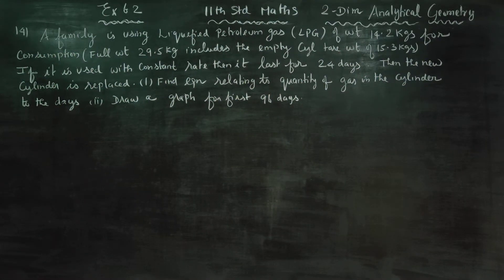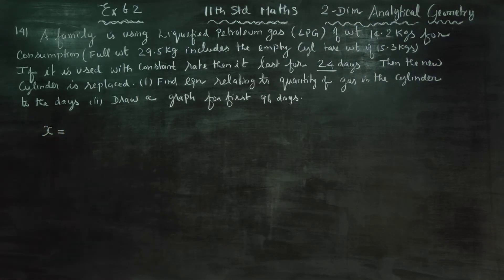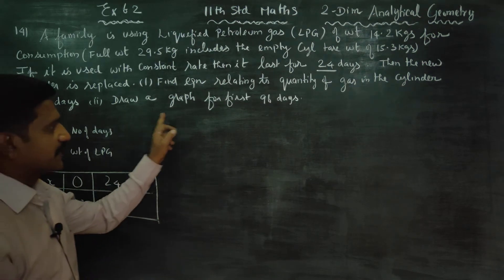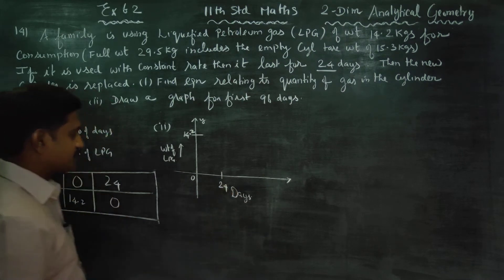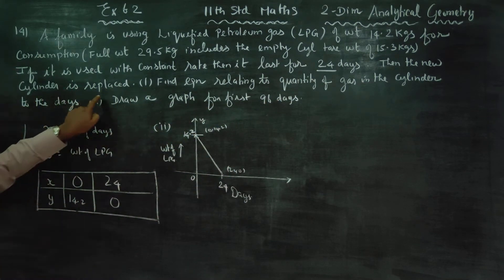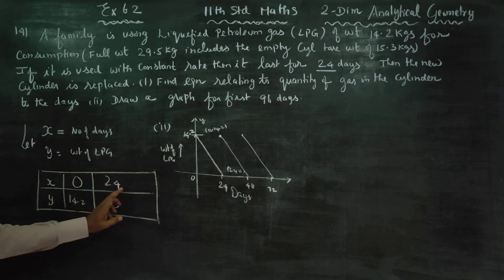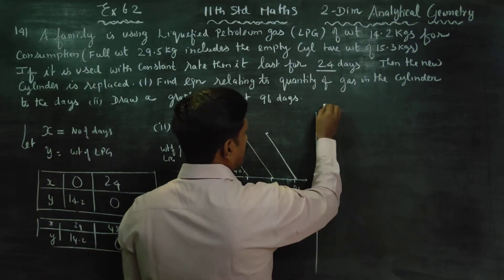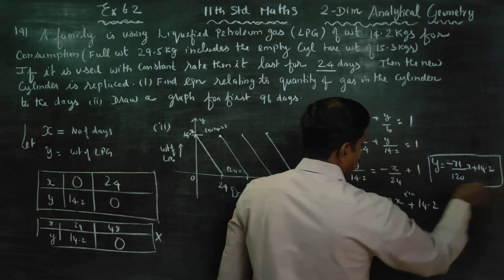11th Std Maths Ex.6.2(14) A family is using LPG for consumption. It is used with constant rate then